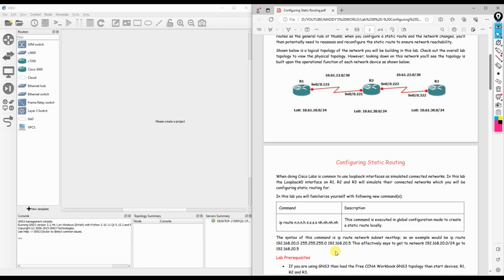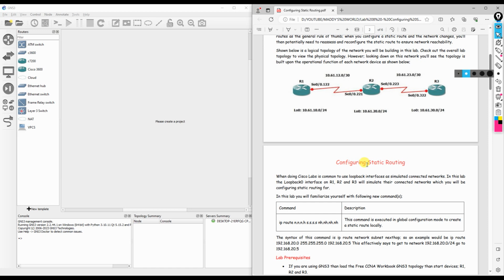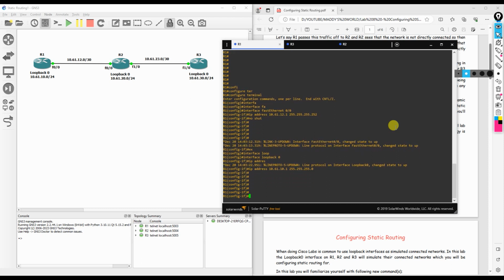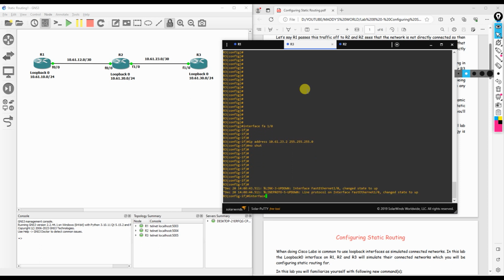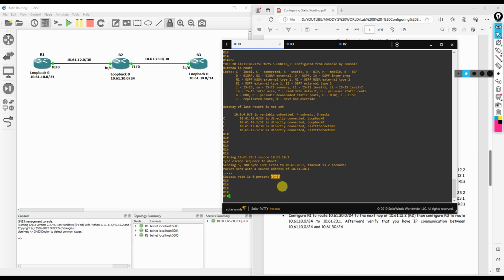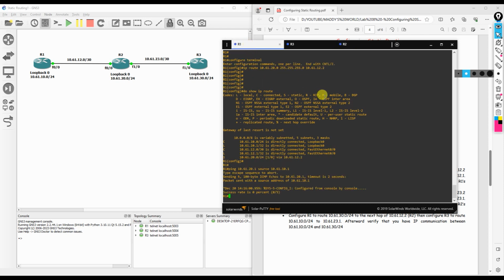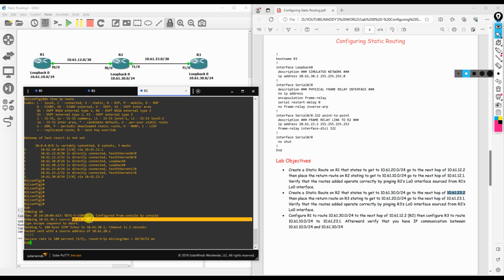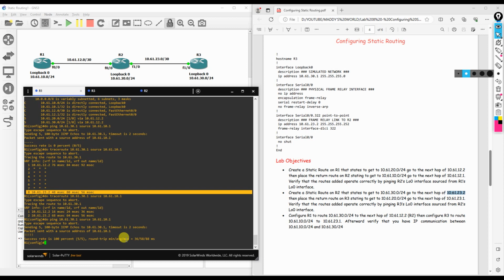Lab 8 : Configuring Static Routing In Cisco Router | CCNA Routing and Switching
Static routing is a form of routing that occurs when a router uses a manually-configured routing entry, rather than information from dynamic routing traffic. In many cases, static routes are manually configured by a network administrator by adding in entries into a routing table, though this may not always be the case.